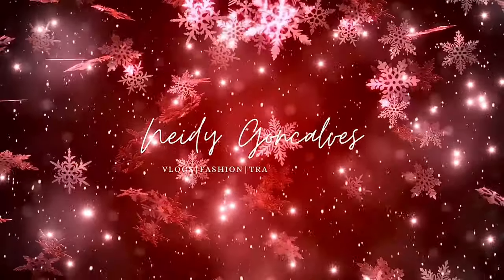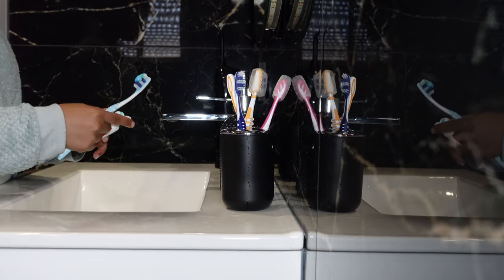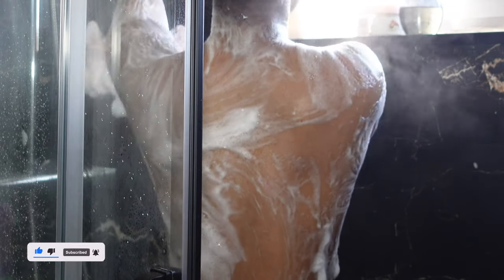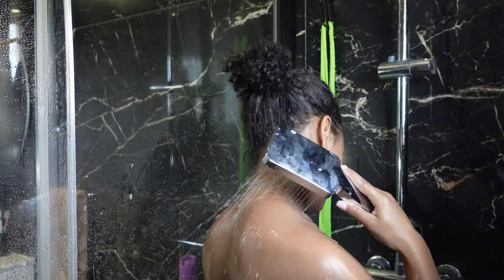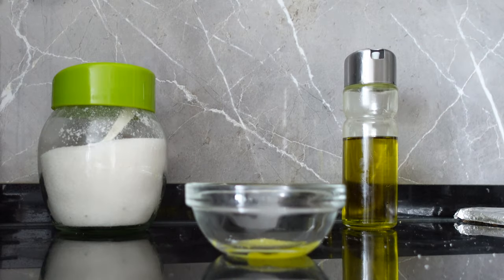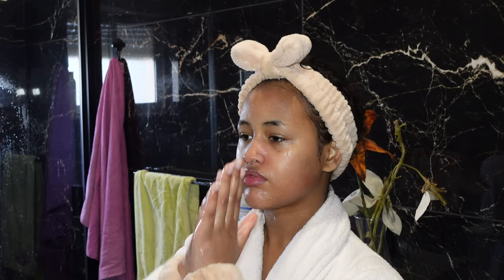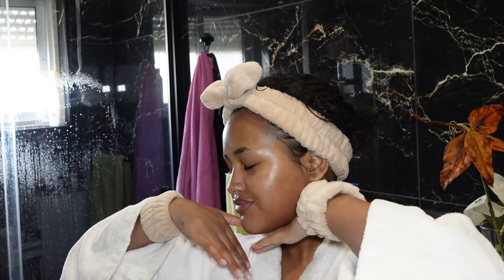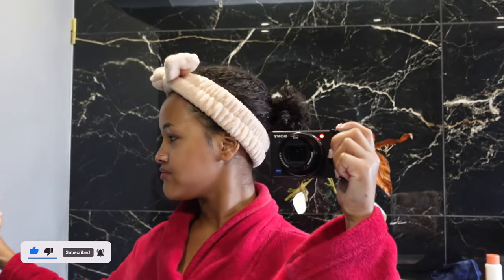Winter Hygiene Routine | Hygiene Tips for Soft and Glowing Skin | Feminine Hygiene + more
Hiyaaa

Welcome back to another video! I finally came back with an updated Hygiene Care video and this is one is winter special!

Xoxo 💋